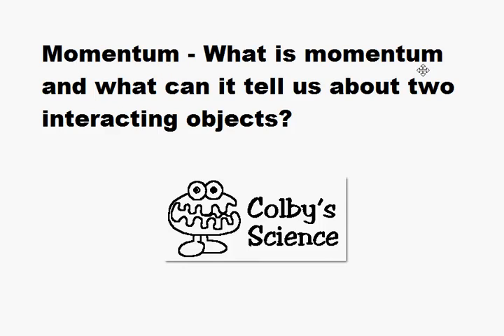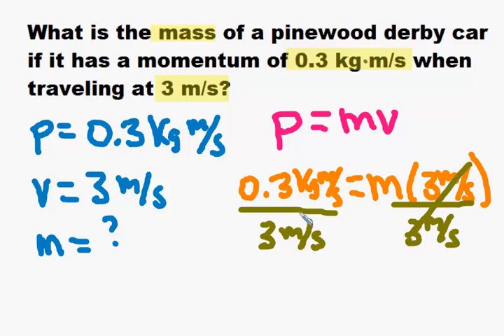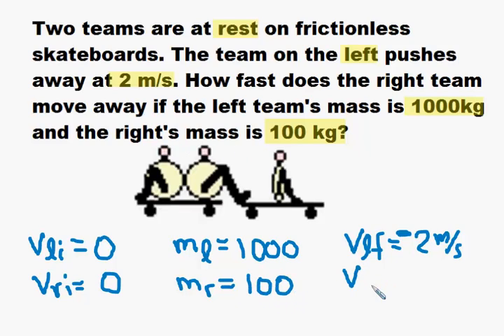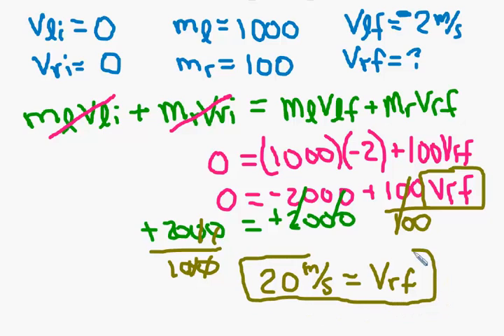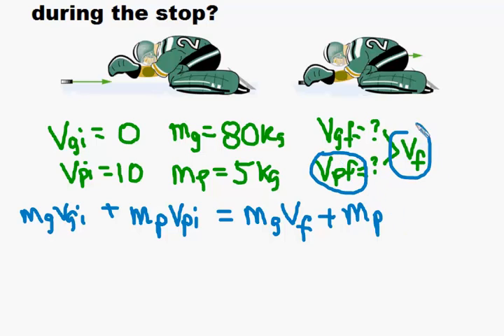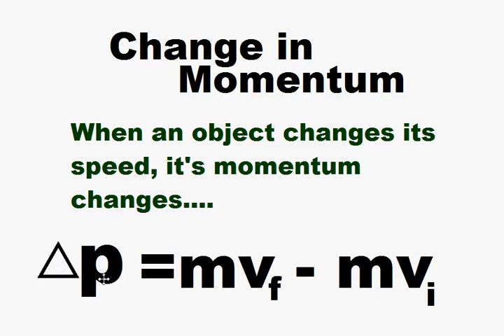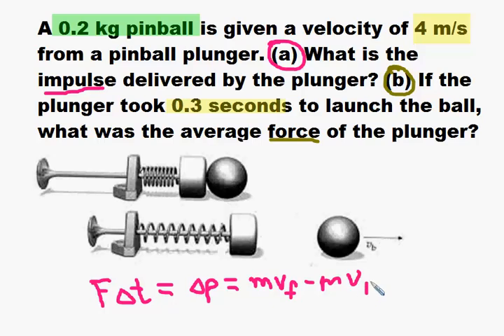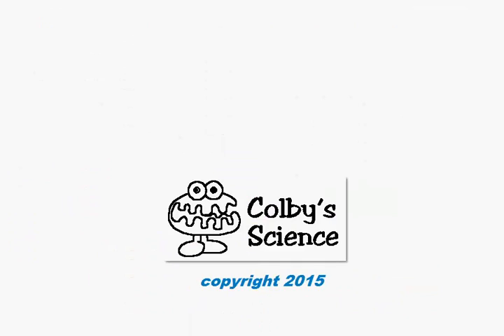4C - momentum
This will show various physics problems regarding momentum, conservation of momentum, and the impulse-momentum theorem.